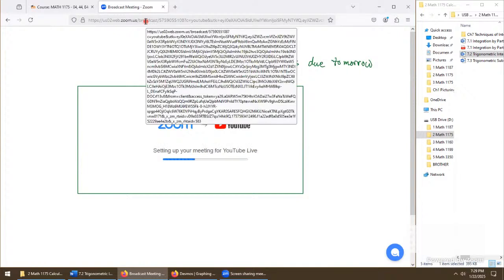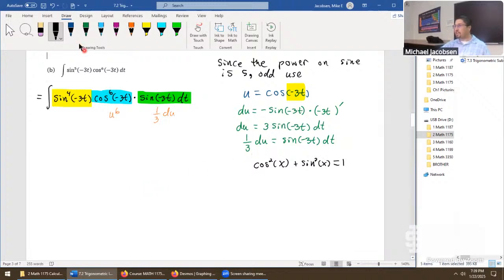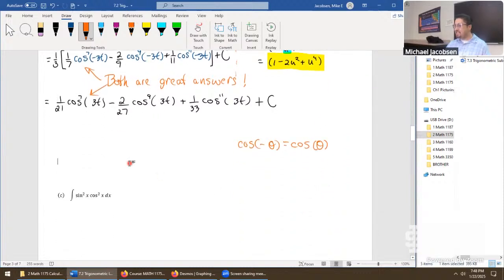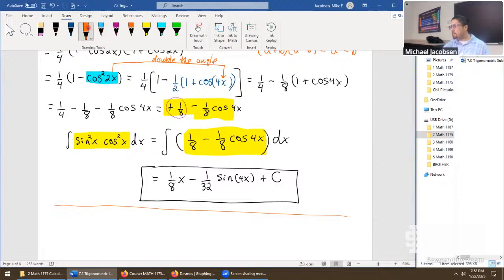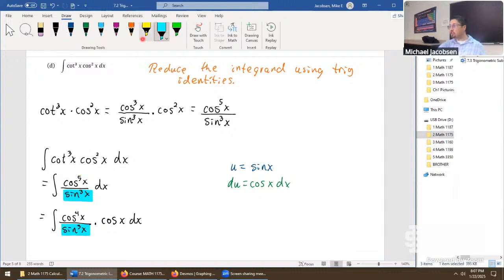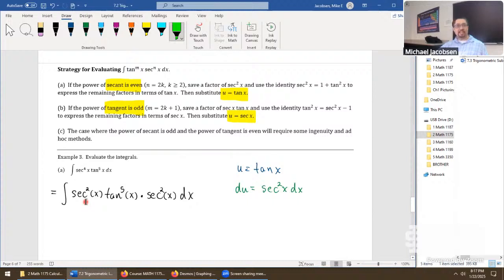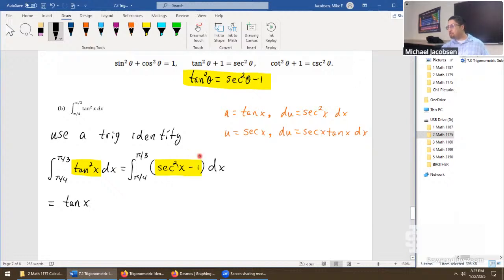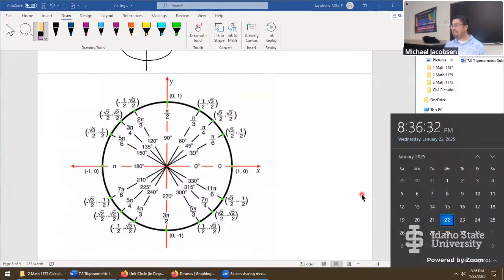Math 1175-04 - 22 January 2025 - Section 7.2